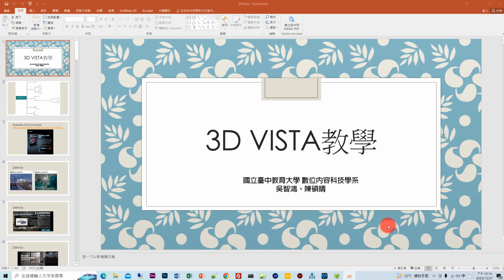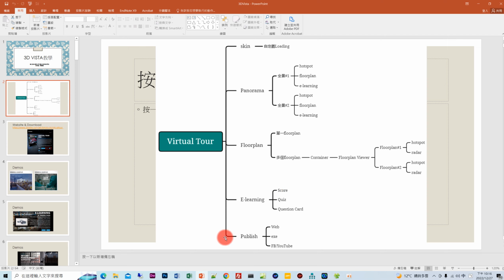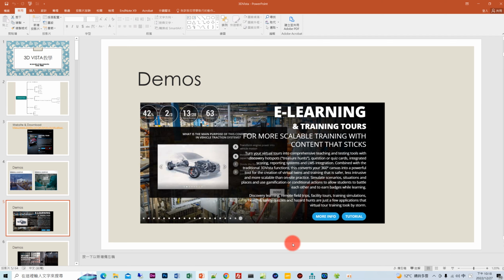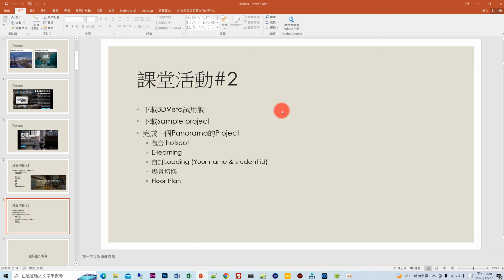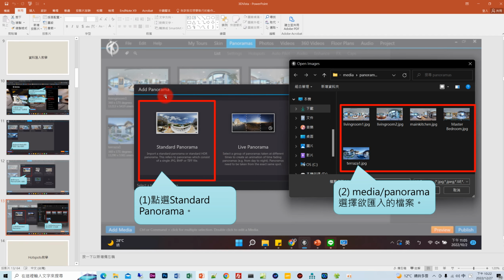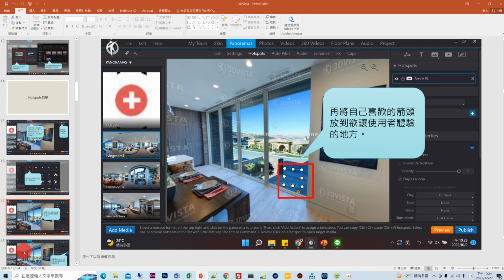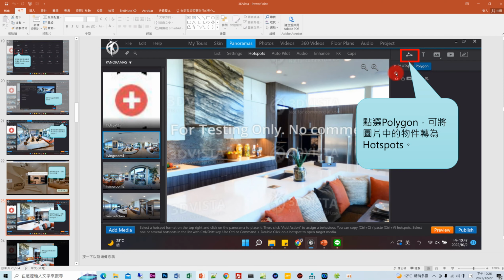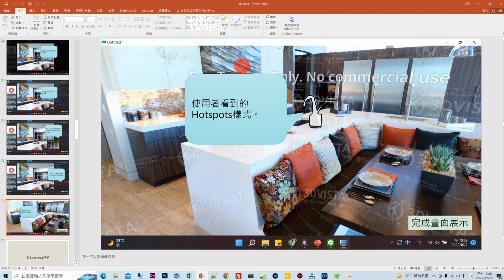EMI 3DVista Tutorial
3DVista教學
國立臺中教育大學 數位內容科技研究所
吳智鴻教授
大學部 電子商務網路行銷 EMI